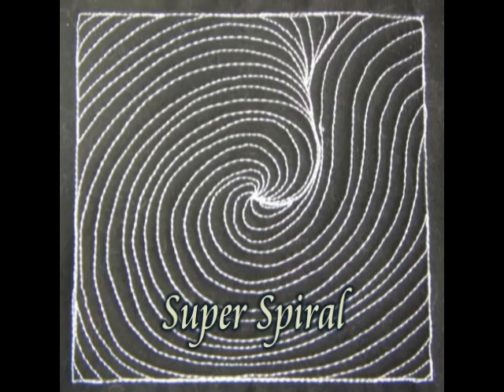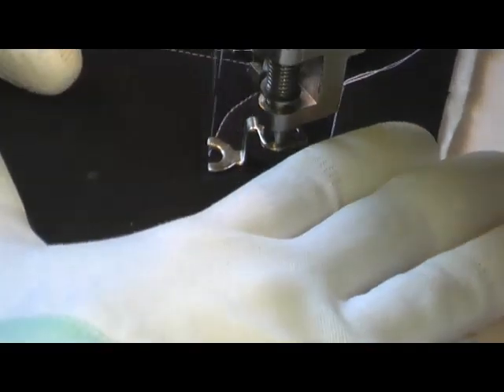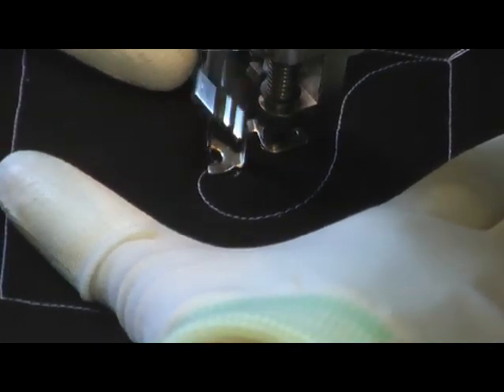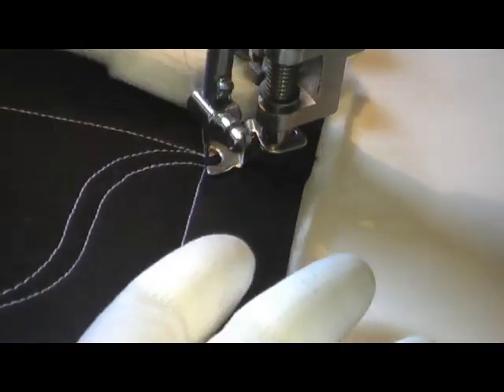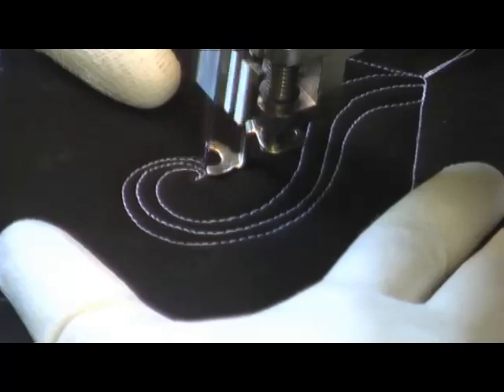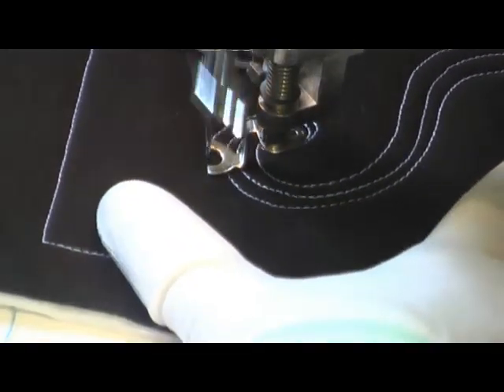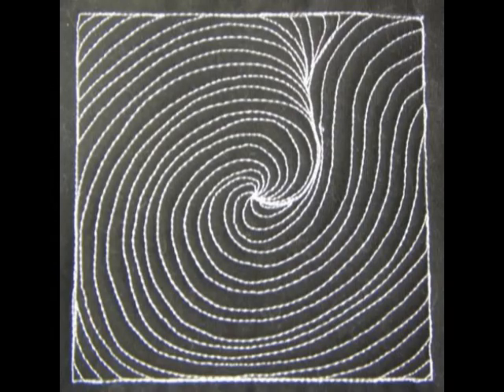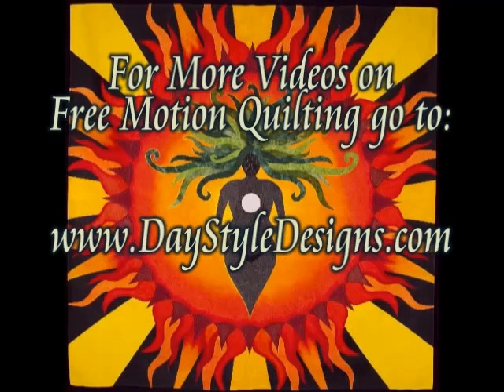Beginner Machine Quilting Super Spiral, Easy Quilting Tutorial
We're quilting a Super Spiral today a super easy quilting design perfect for quilting squares and quilt blocks.